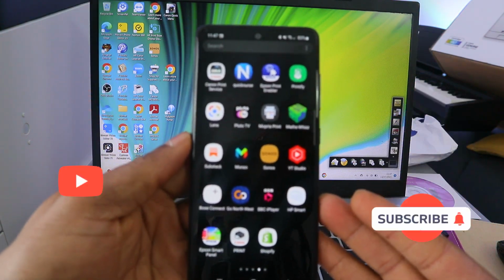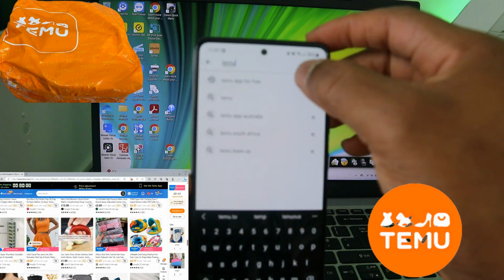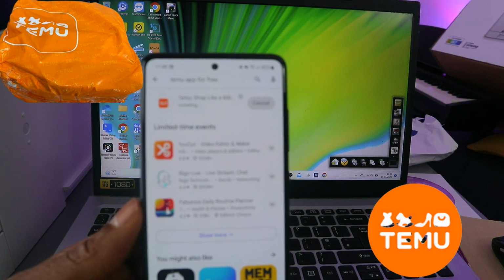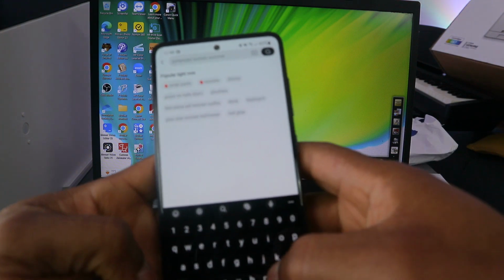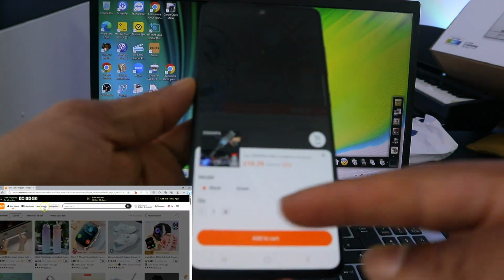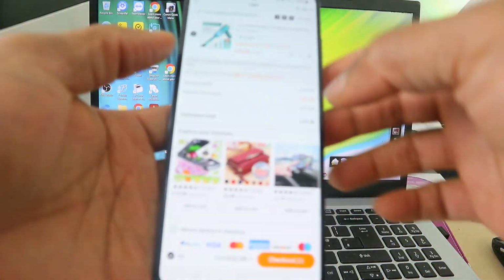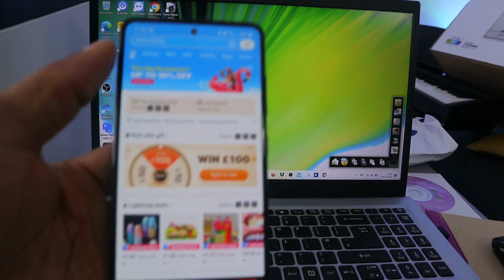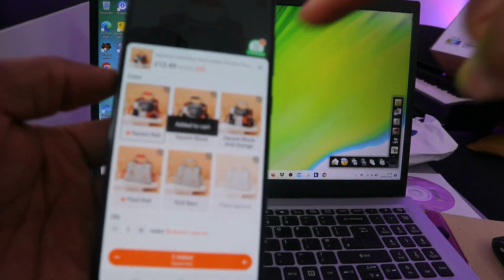Temu App Installation: A Quick and Easy Way to Start Shopping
This video is Temu App Installation: A Quick and Easy Way to Start Shopping
Temu  is an online marketplace that connects consumers with millions of sellers, manufacturers and brands around the world with the mission to empower them to live their best live,